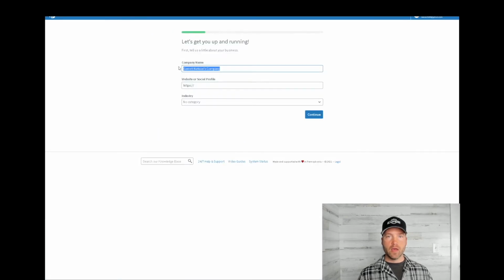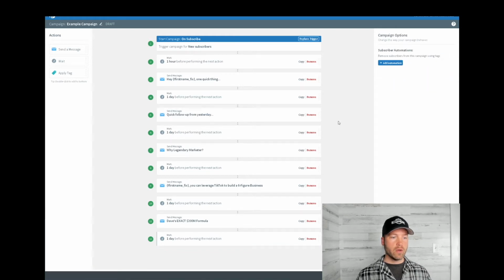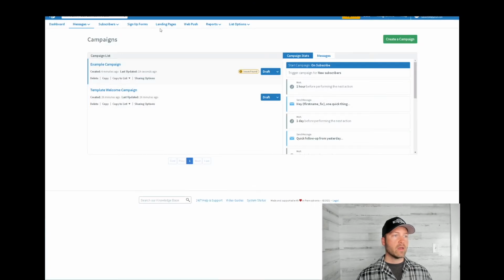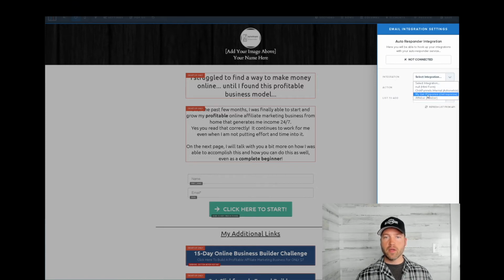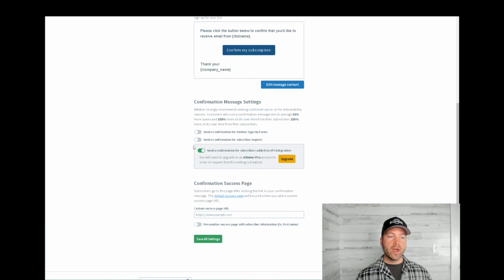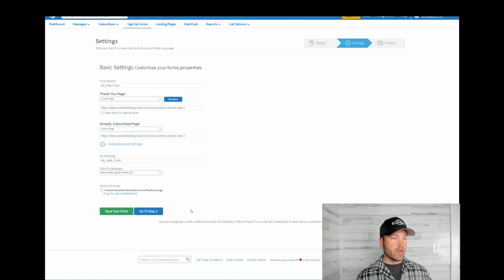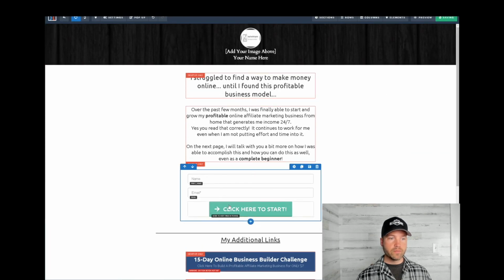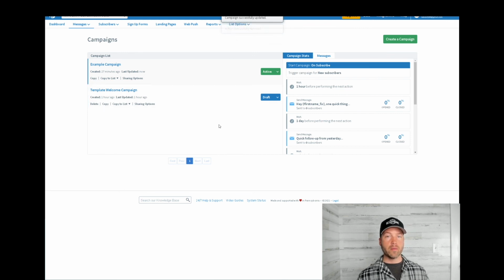How To Get Your FREE Autoresponder & Import My Custom Email Sequence 2021 | Aweber/Clickfunnels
In this video, I show you how you can get your FREE Aweber Autoresponder account and then download and import my custom email sequence to use in your own campaigns.

Email marketing has the highest ROI of ANY marketing strategy at approximately $42 earned for every $1 spent, so start building your email list today!

You can take a full 15-Day training course for ONLY $7 and it will equip you with some very powerful and useful knowledge that can be used in any business models.